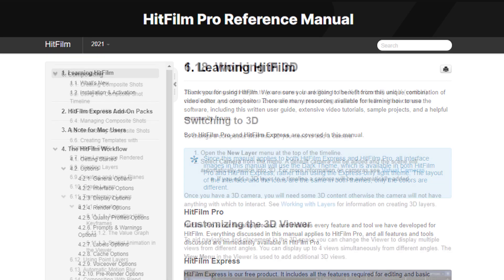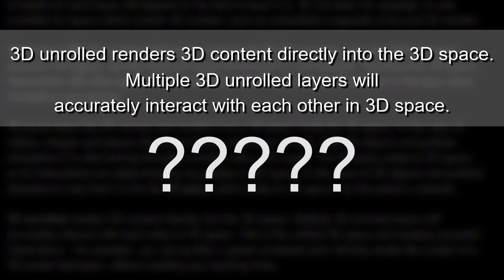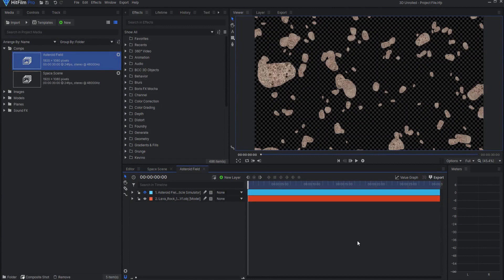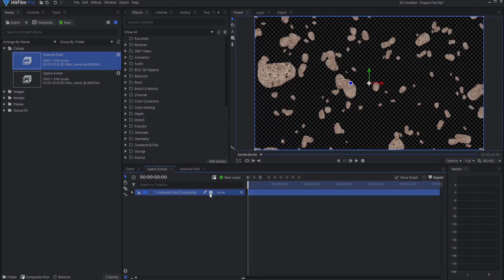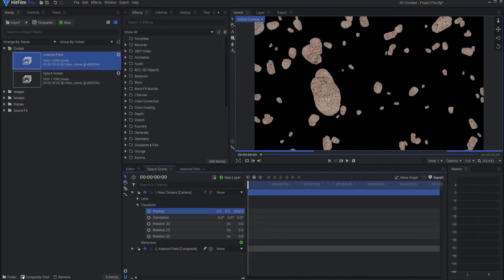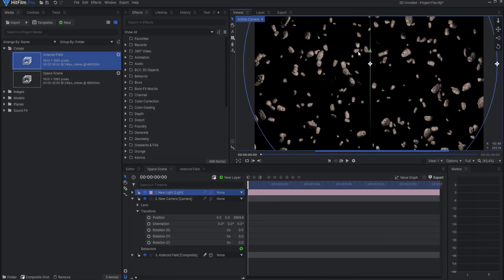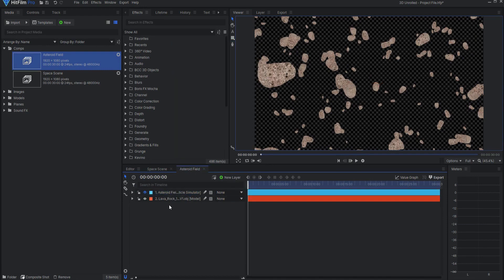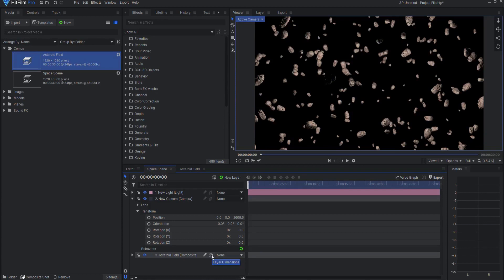What is 3D Unrolled? | HitFilm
3D Unrolled? What is it? In this video, I explain exactly what 3D Unrolled is and how you can use it to make your videos better. 3D Unrolled is a simple concept with a powerful application. Watch this short video to fully understand what 3D unrolled is and why you should use it.

Table of Contents:
0:00 - What is 3D Unrolled?
0:38 - Set Up up the 3D Unrolled Layer
1:14 - Camera Interaction!
1:33 - 3D Light Interaction!
1:54 - Other Advantages
2:22 - Wrap up!